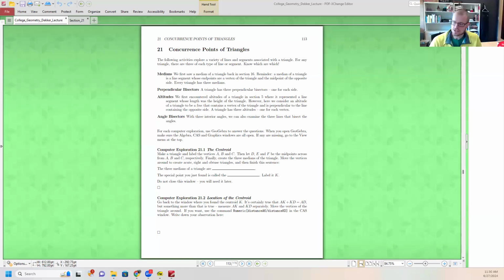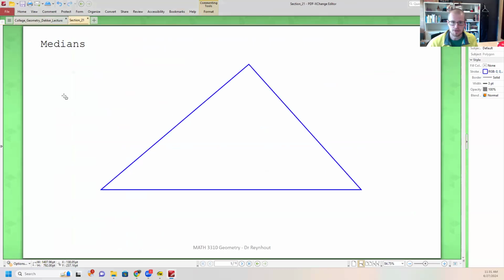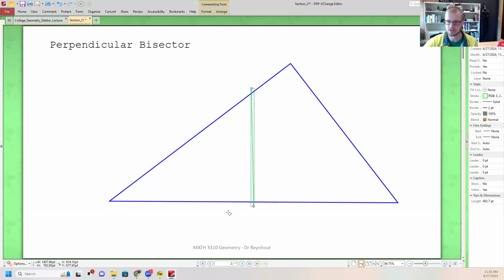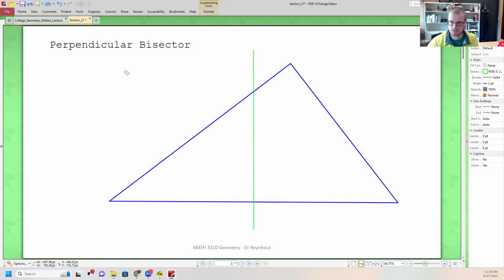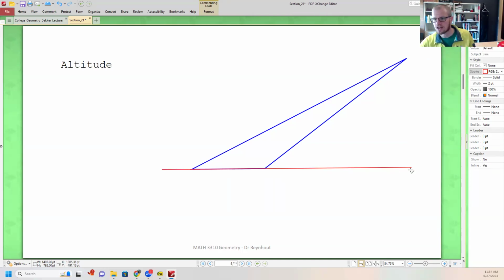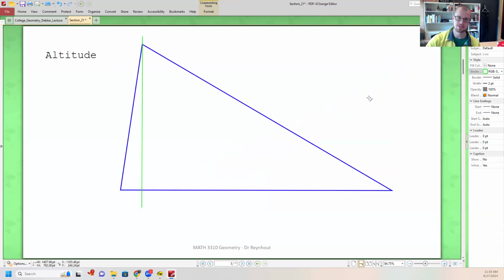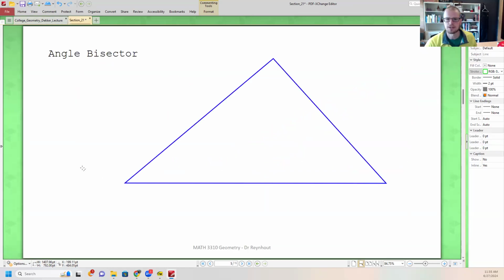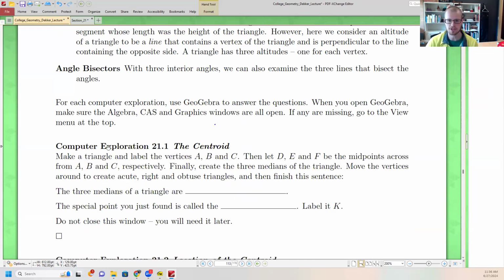College Geometry - Section 21 - Concurrence Points of Triangles Part 1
A reminder of the lines of interest for a triangle.